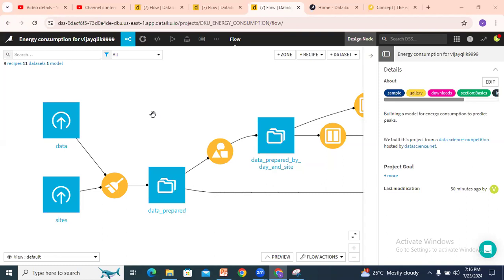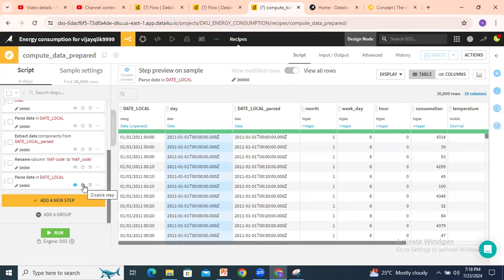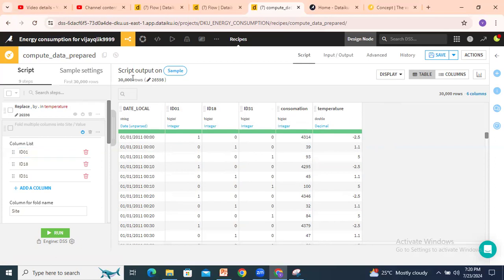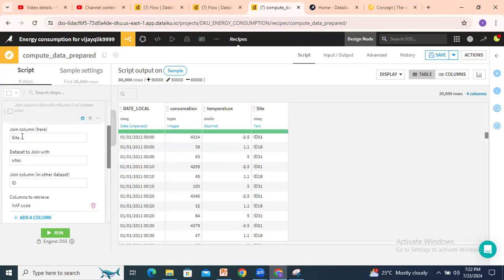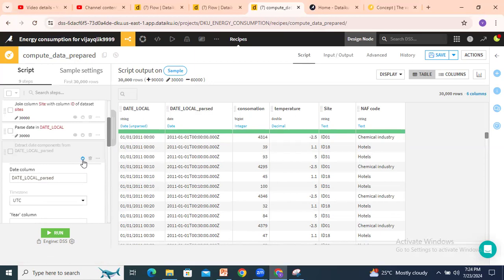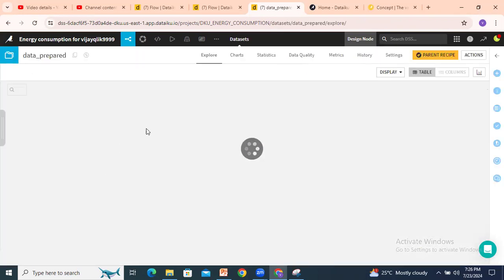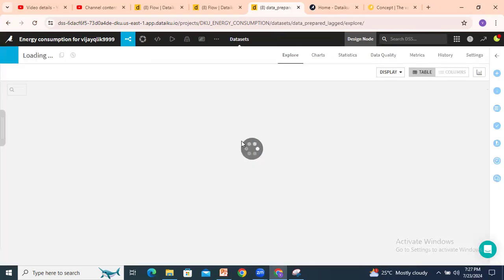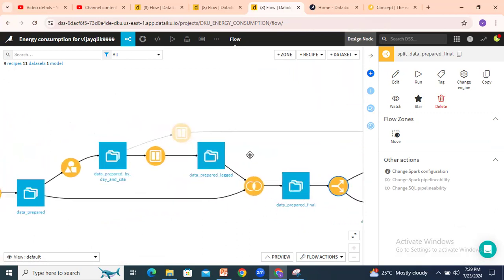Dataiku Project Tutorial: Analyze Energy Consumption Data Like a Pro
"Dive into energy data analysis with this comprehensive Dataiku Project Tutorial focused on energy consumption. Learn how to leverage Dataiku to analyze, visualize, and derive insights from energy consumption datasets.

In this video, you will learn:

How to set up a Dataiku project to analyze energy consumption data
Techniques for cleaning, preparing, and visualizing energy data
Practical examples of applying statistical methods to energy datasets
Tips for building a robust energy consumption analysis project
Whether you're working on sustainability initiatives or simply looking to understand energy trends, this tutorial will guide you through the process of using Dataiku for energy data analysis.